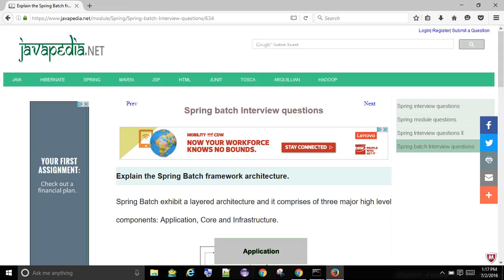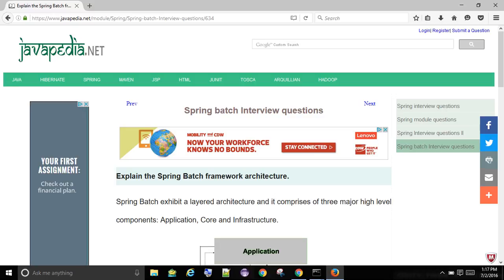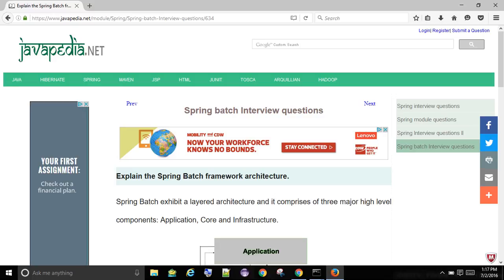Explain the Spring Batch framework architecture. | javapedia.net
Follow the link for discussions and other questions and answers